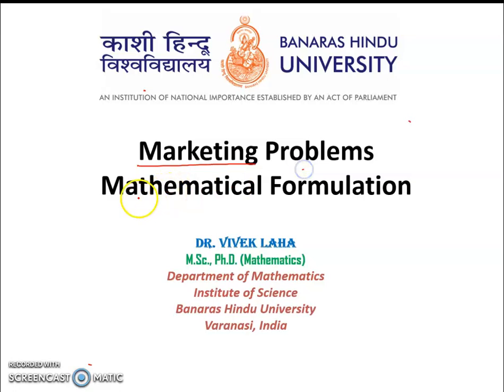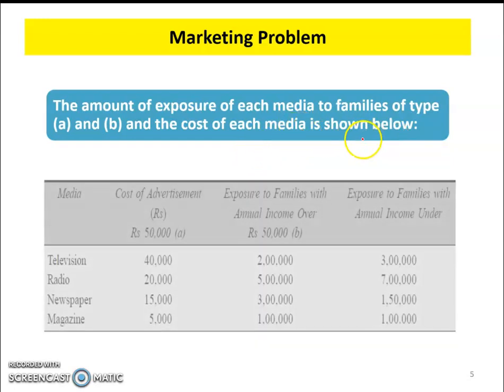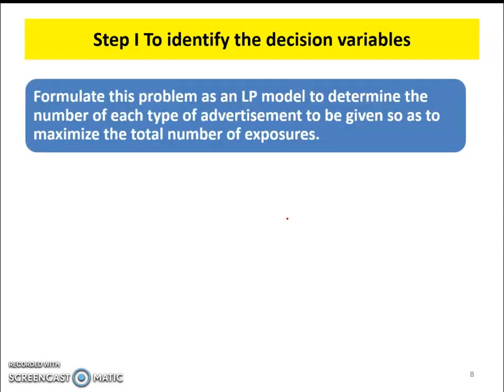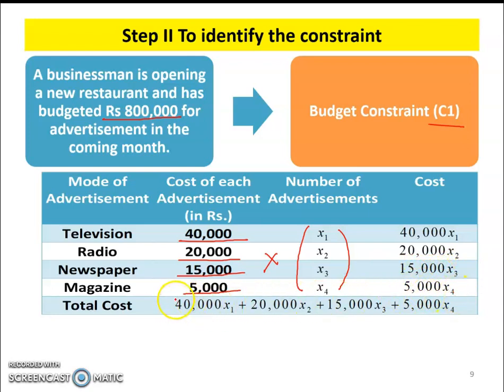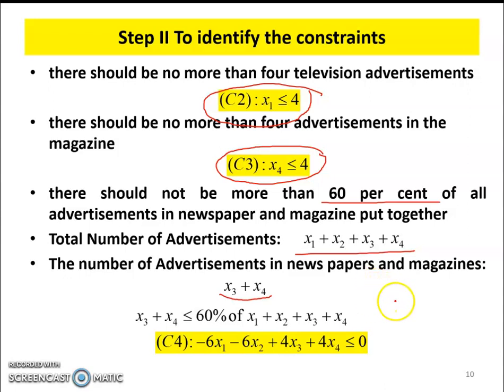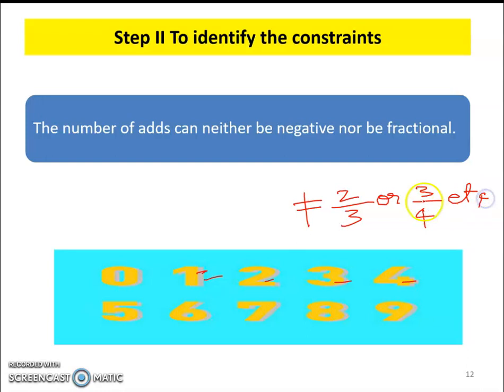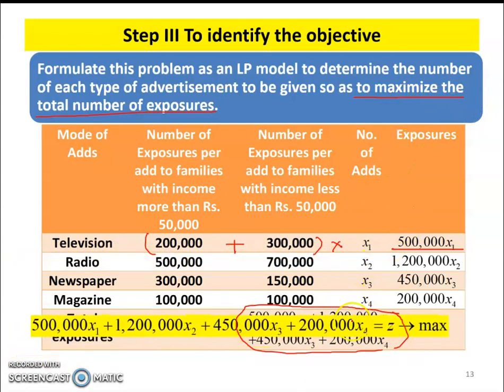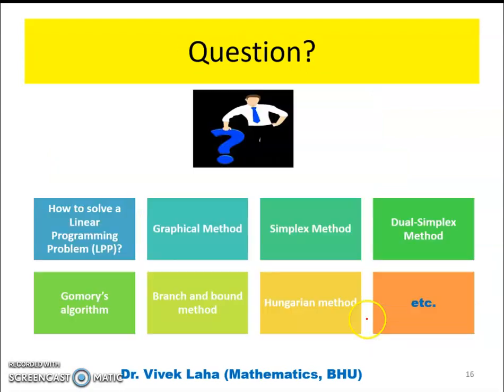Operations Research || OR2 || Mathematical Formulation of a Marketing Problem